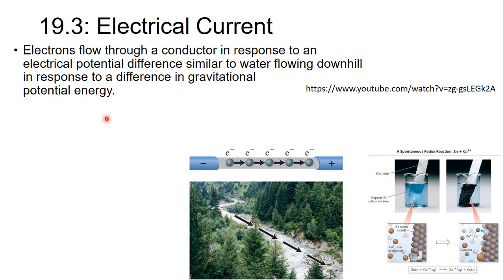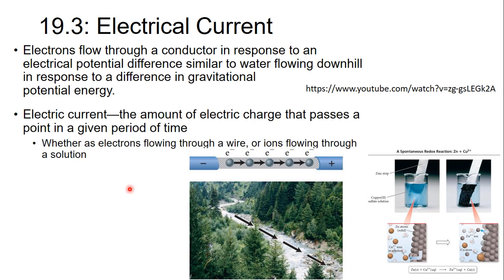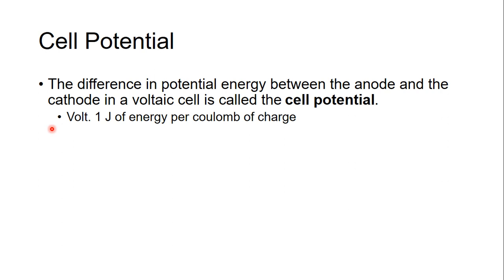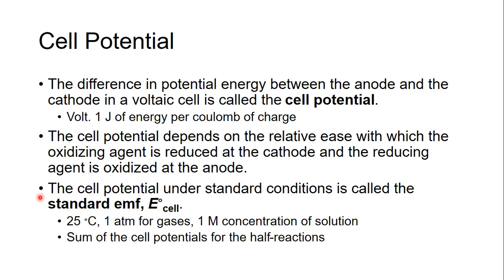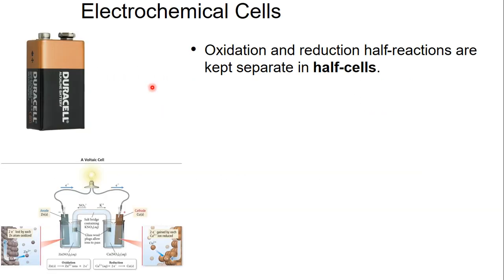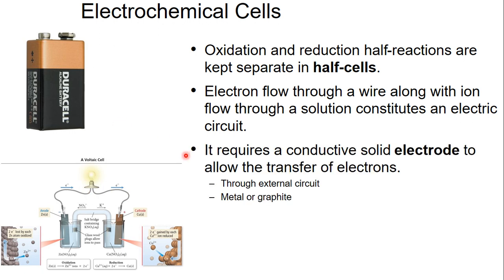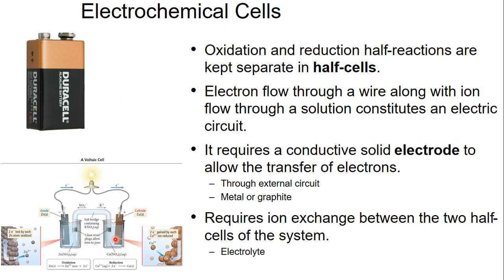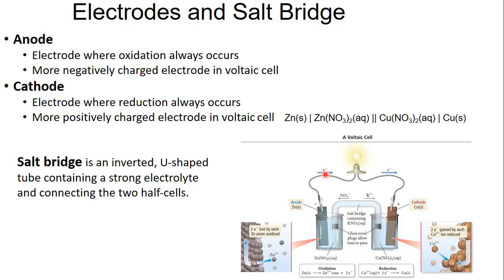060 S 193